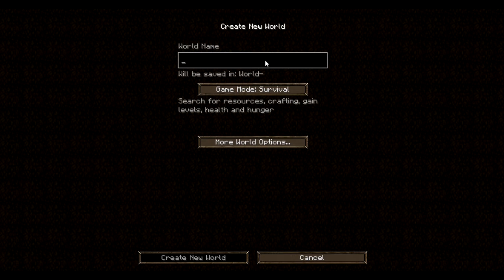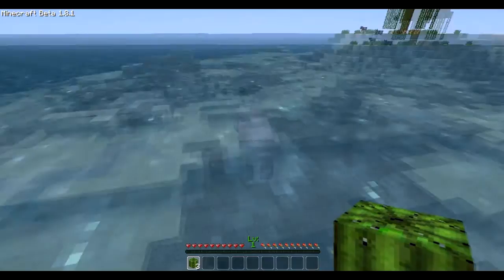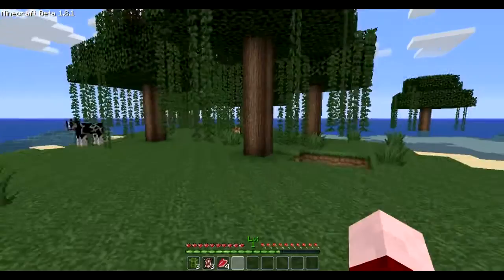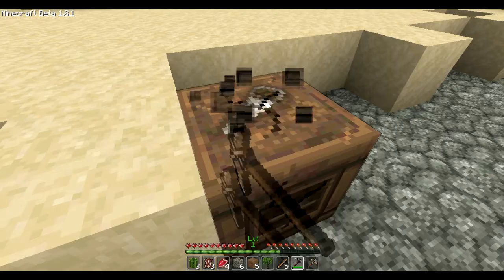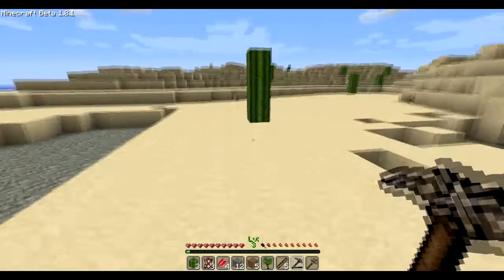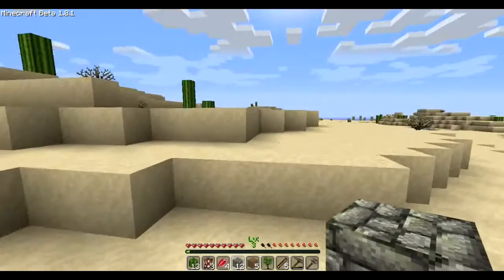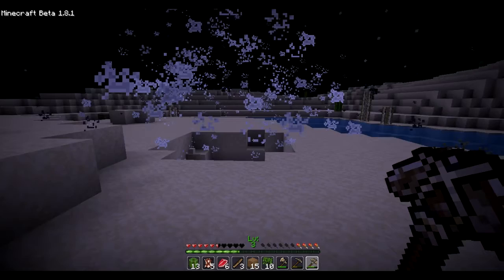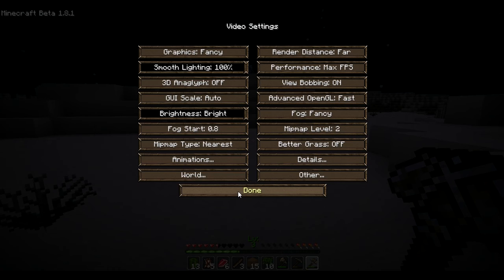Minecraft - Jamie Games - Survival - Part 1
Hi Guys,

I'm filling in for Christophe this week by starting my own 1.8 Survival mini series! It's got mods and al sorts so it should be fun!

Enjoy, Jamie